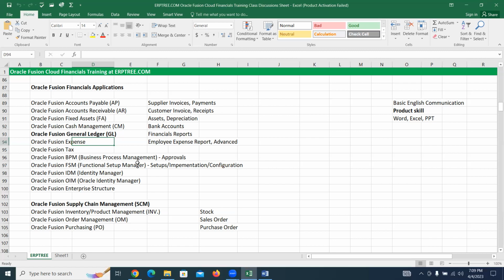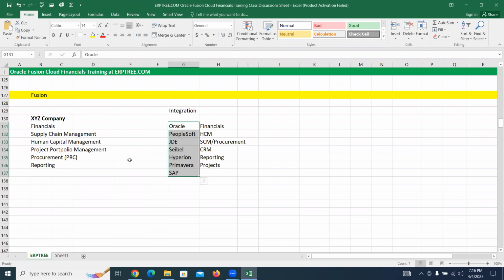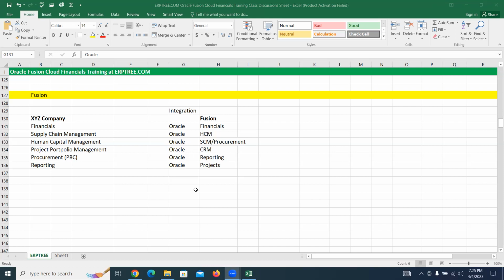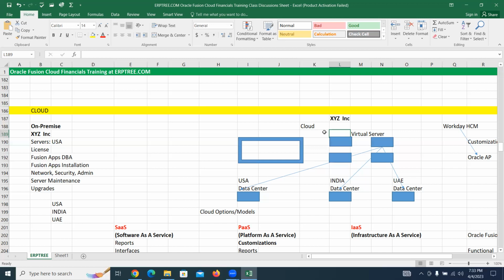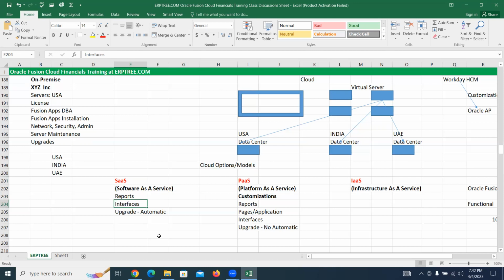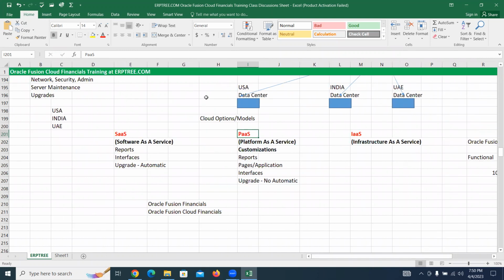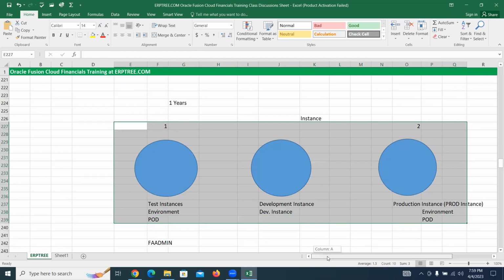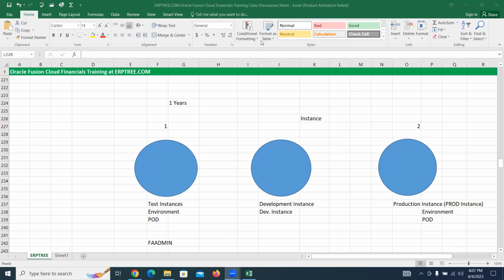Oracle Fusion Cloud Financials Training | 2nd Session